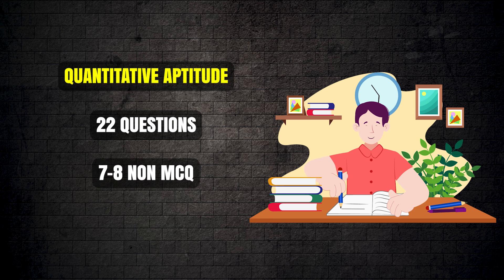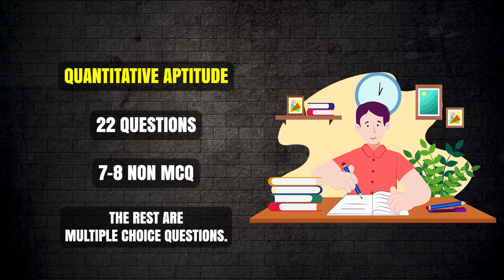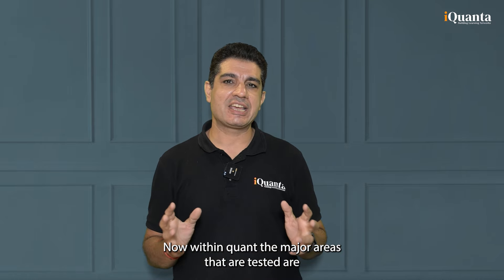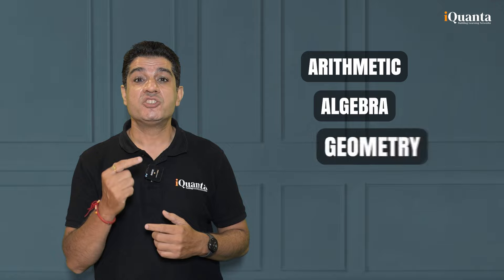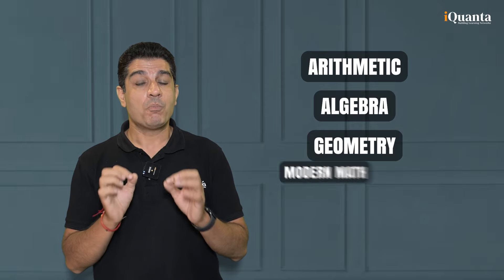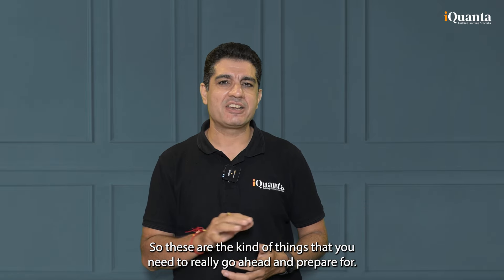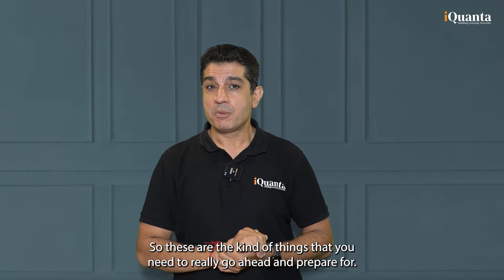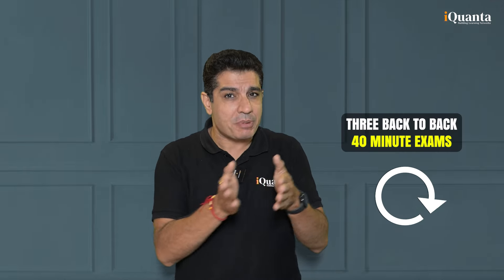CAT 2025 Exam Pattern Explained | Section-Wise Breakdown + Strategy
In this video, we dive deep into the *CAT 2025 paper pattern* and provide you with everything you need to know about the exam structure! Whether you're new to CAT preparation or revisiting the format, this comprehensive guide by [Instructor's Name], a seasoned CAT mentor, will give you an edge. Not only will you learn about the exam format, but you'll also understand how to tackle each section effectively.

1. Detailed breakdown of the *CAT exam structure*
2. *Number of sections** and their duration
3. *Types of questions*: MCQs and TITA (Type In The Answer)
4. Section-wise analysis: *VARC, DILR, and Quant*
5. *Marking scheme* and negative marking rules
6. Key strategies to *maximize your score*

This video is a must-watch if you are preparing for the CAT exam and want to ensure you're up-to-date with the latest pattern and expert advice.